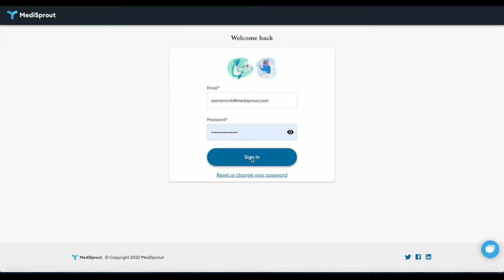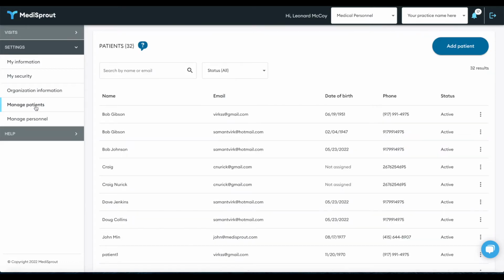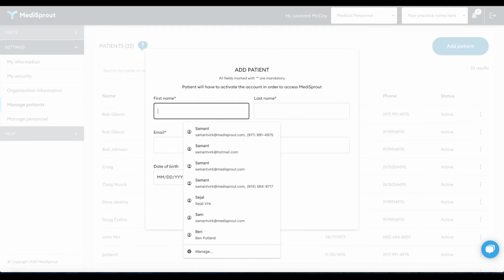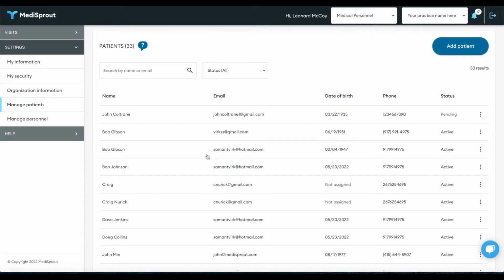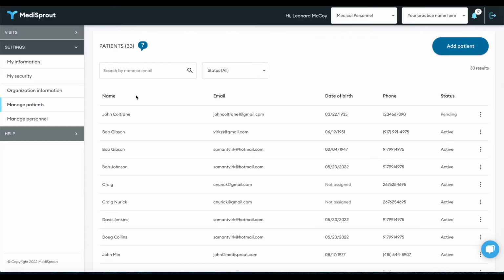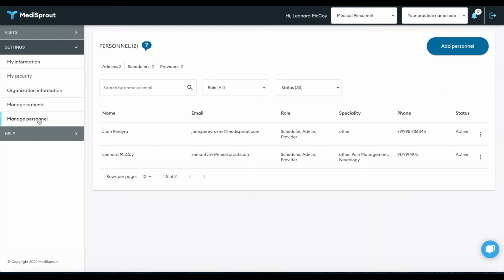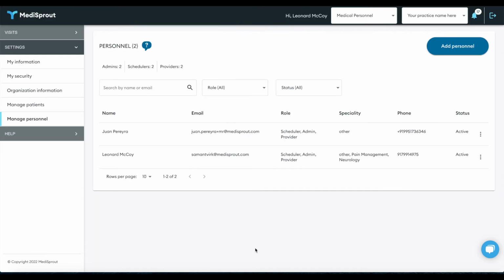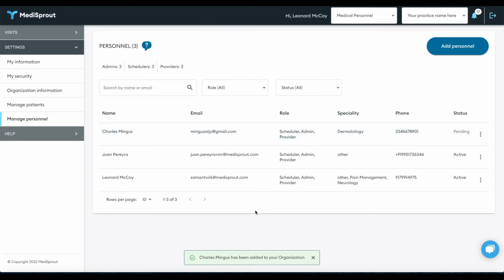How to add patients and personnel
At MediSprout, we’re on a mission to help ease provider burden by creating better virtual care experiences for both patients and personnel. Our advanced virtual care solution reduces administrative overhead and improves accuracy. Patient management of their own medical records, using MediSprout technology, makes a profound difference and is another way we’re improving the telehealth experience for everybody.